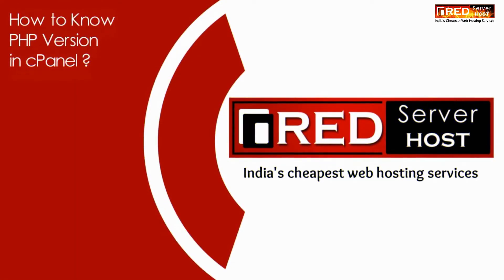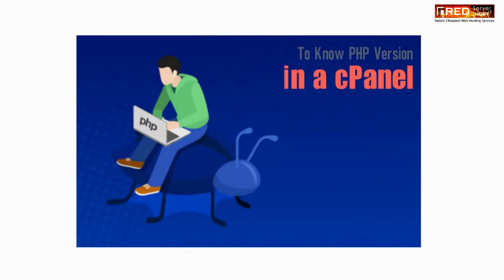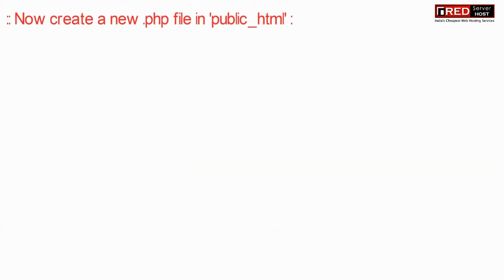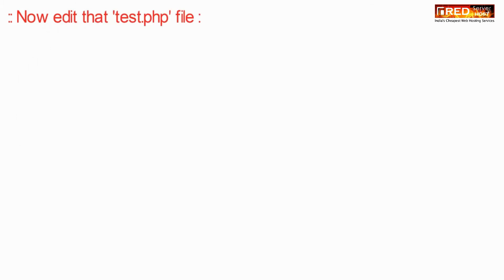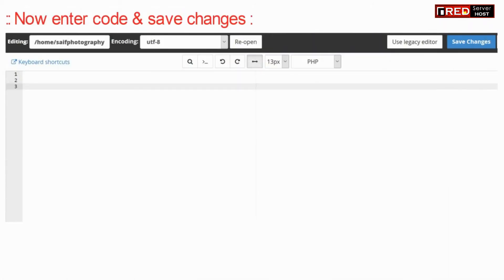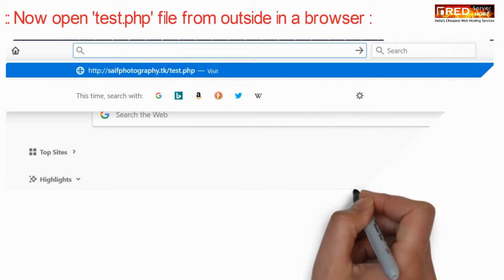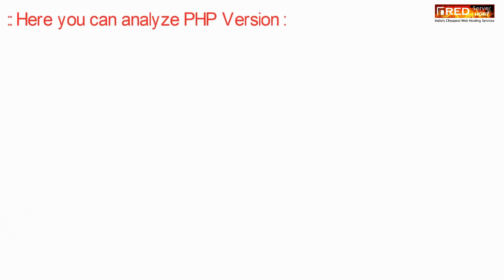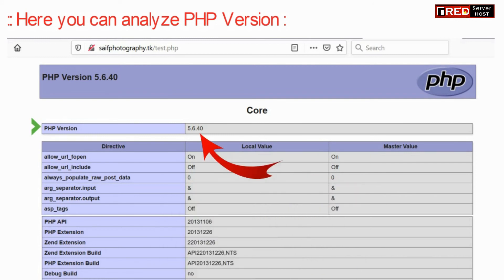How to Check Your PHP Version in cPanel? [EASY GUIDE]☑️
Today in this video you will learn how to check your PHP version in cPanel. When you are managing a website, there may be times when you need to know what version of PHP your server is running. For example, you may be installing a new software, and want to make sure your server meets the minimum PHP requirements.

Follow the steps given below to view your PHP version in cPanel:

Step::1 Log into cPanel
Step::2 Under General Information on the right panel, click on Server Information
Step::3 Under the Server Information column, find PHP Version

Congratulations, now you know how to view what version of PHP your server is running in cPanel!

You can also check out another video to view PHP version and configuration via cPanel